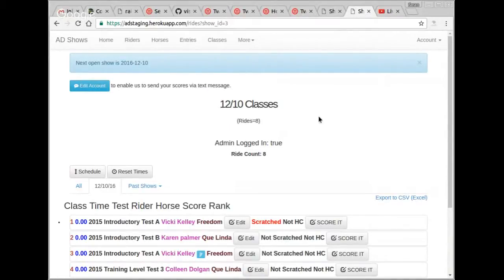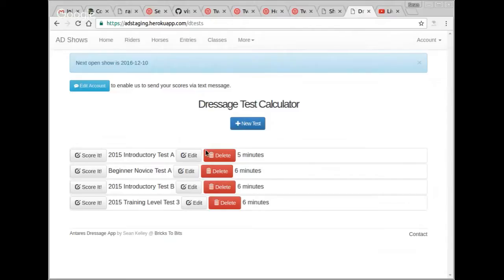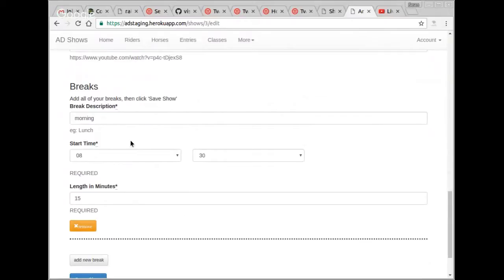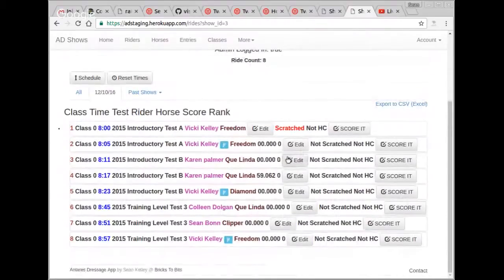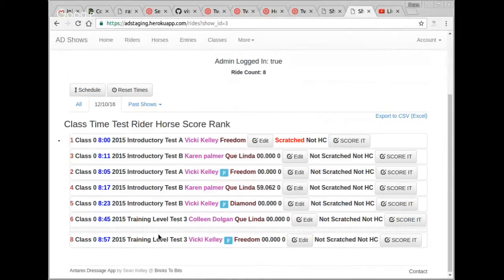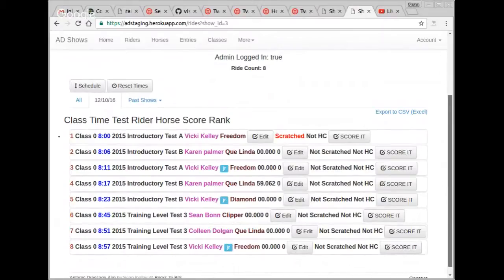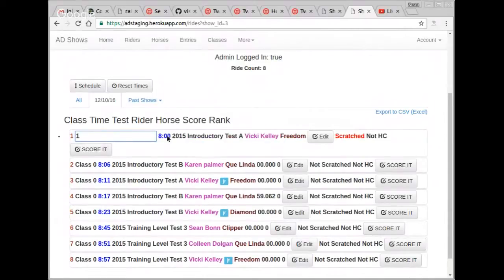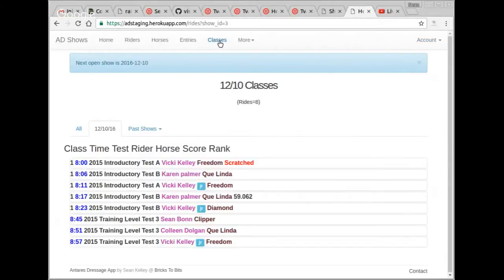Show Scheduling Demo